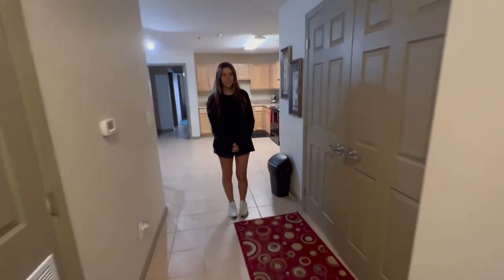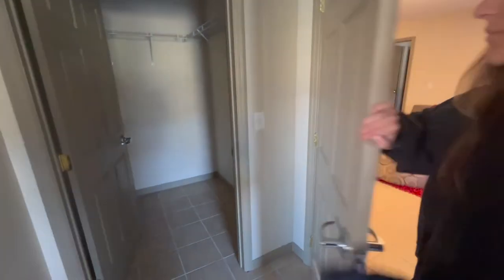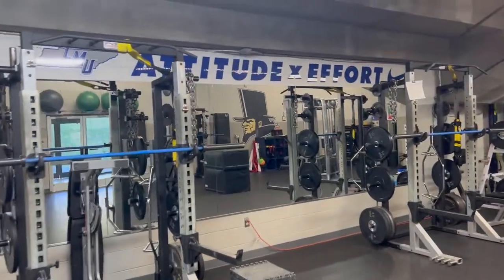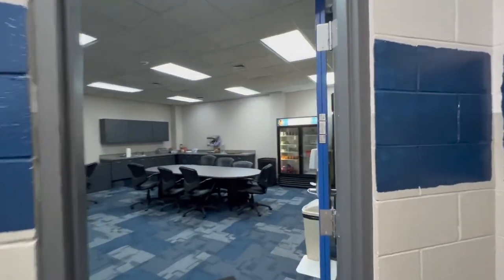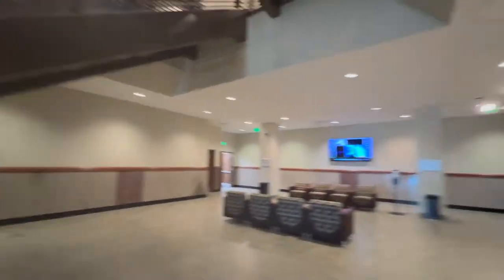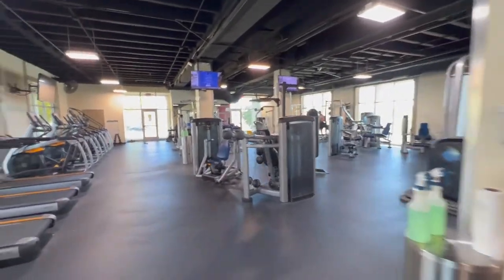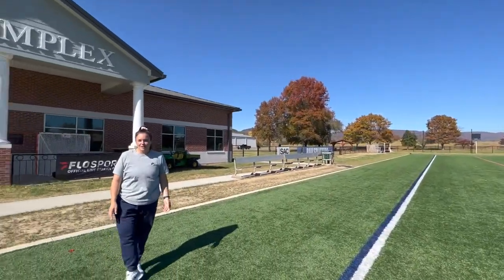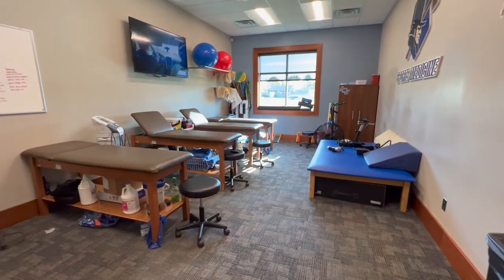LMU Women's Lacrosse Virtual Tour